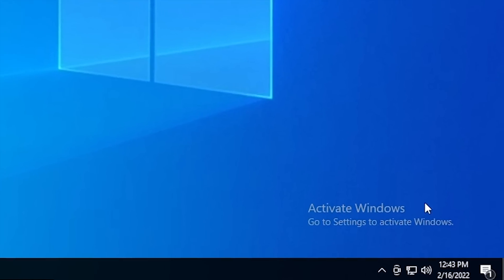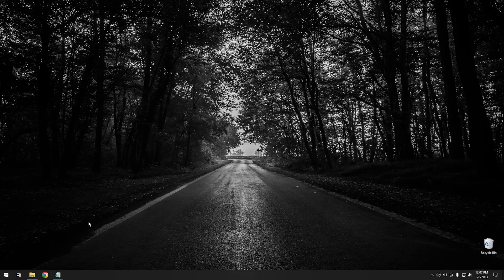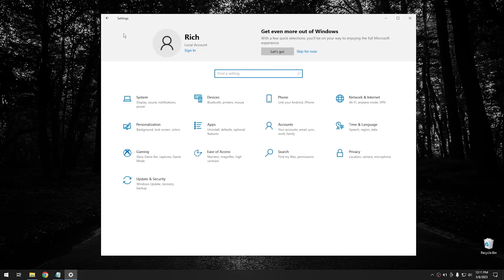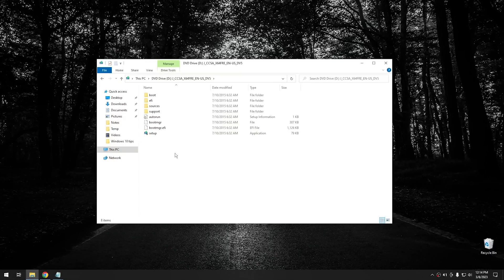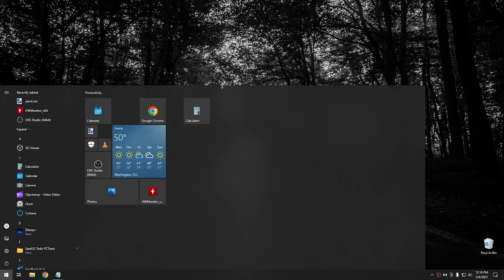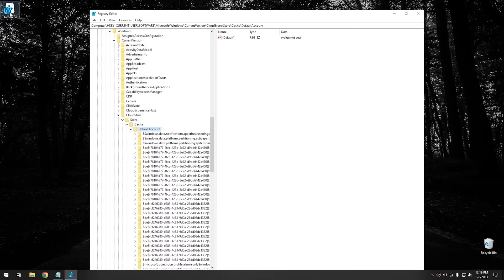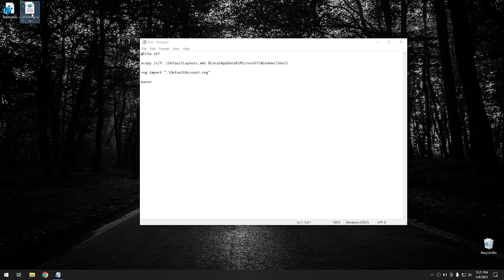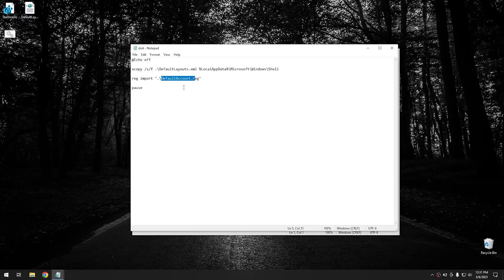Helpful Windows 10 Tips And Tricks Everyone Should Know Part 1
Today I'm going to show you some of my favorite tips that I use on almost a daily basis. Some of these are very basic but they are all quite useful. This is the first part of a two part series.